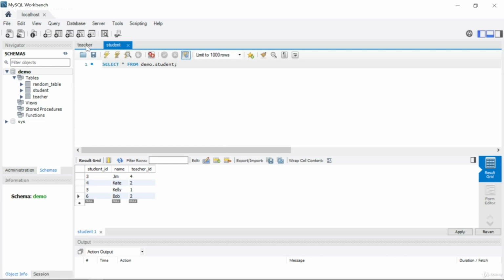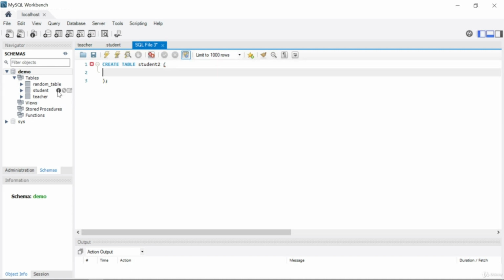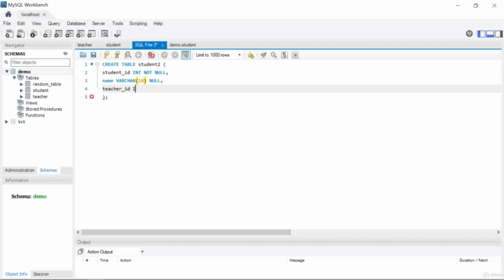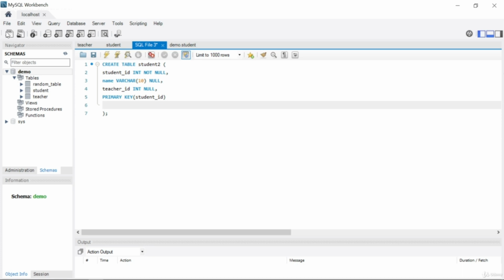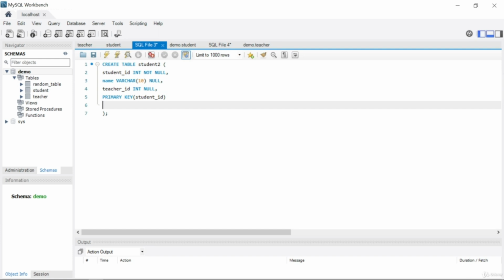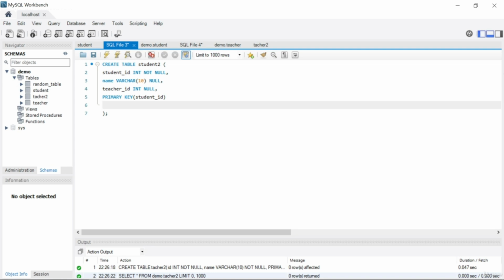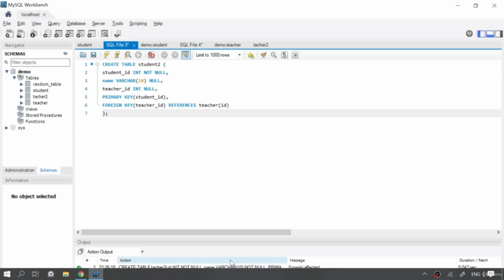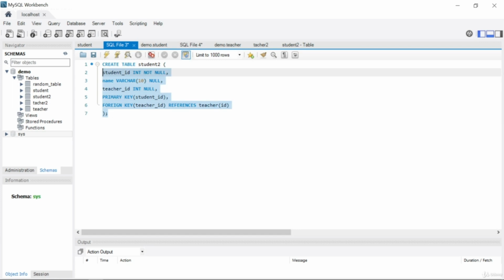39 - Create Foreign Key using DDL Command in MySQL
Create Foreign Key using DDL Command in MySQL